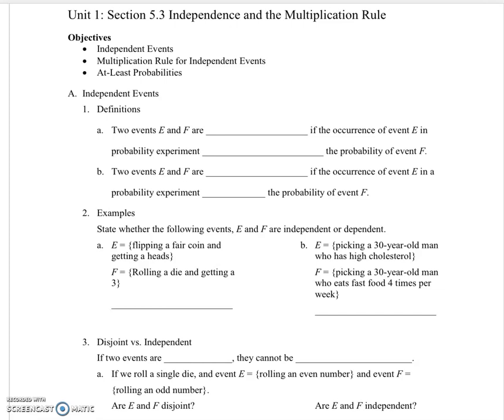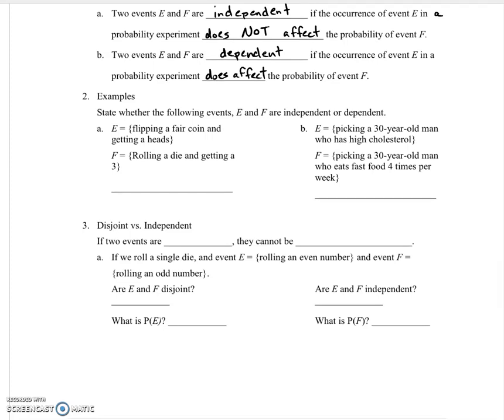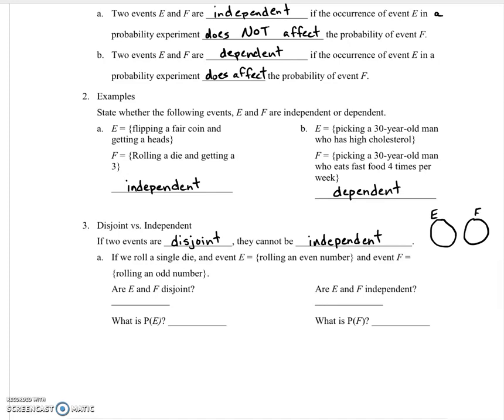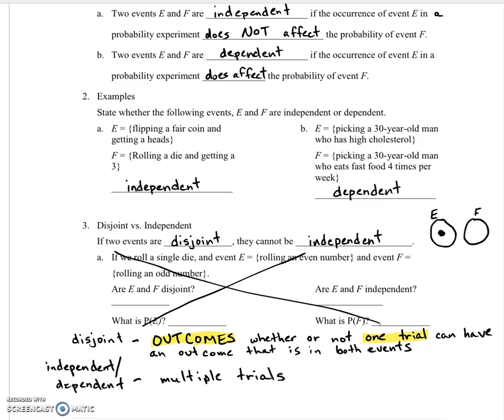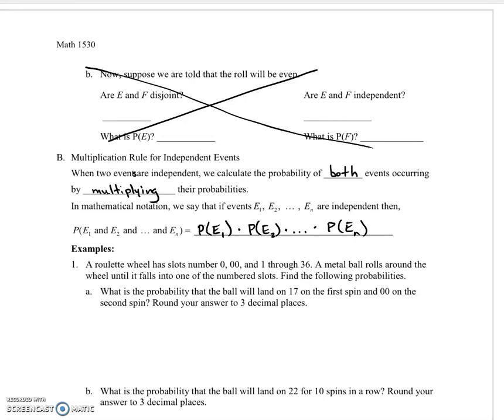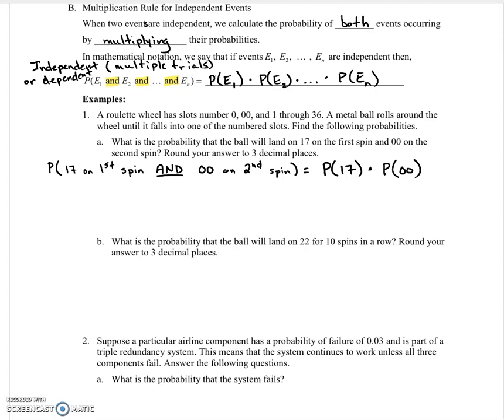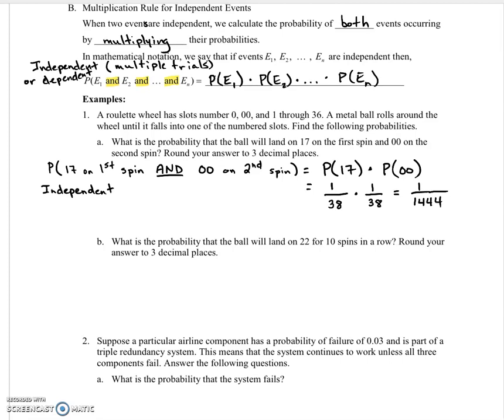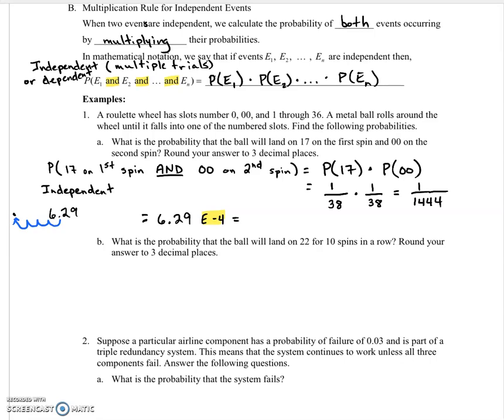Section 5.3 Part 1